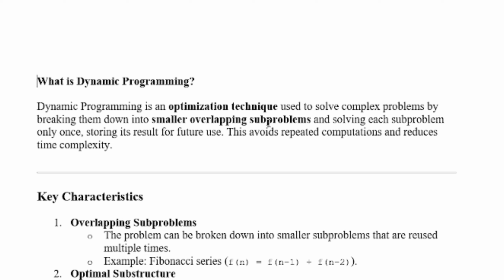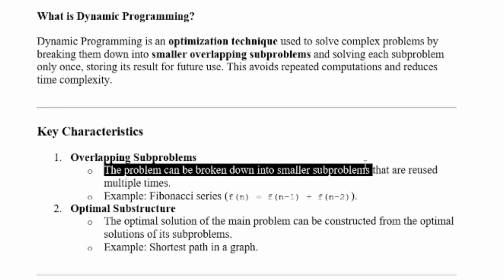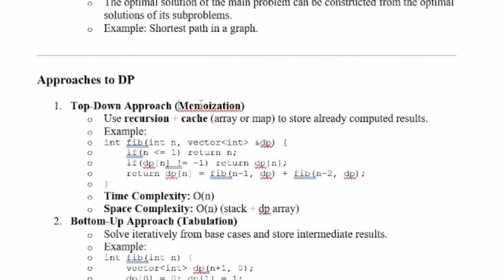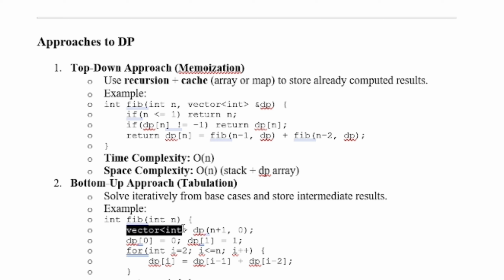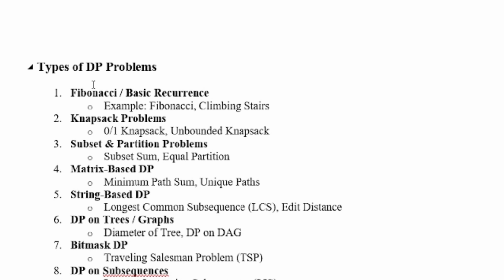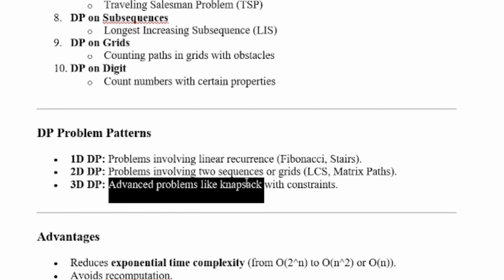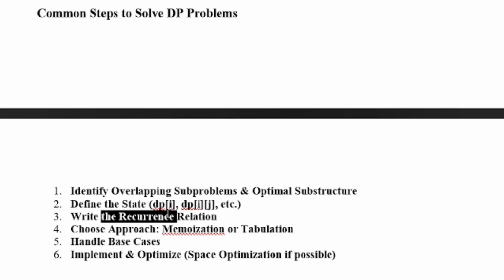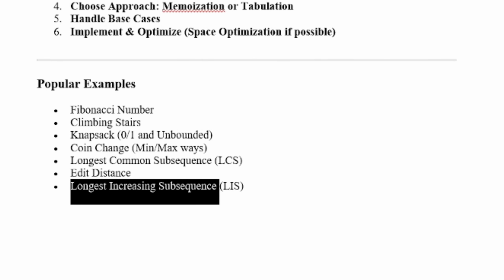Lecture 15 | Part 1 Dynamic Programming in C++ | Recursion in C++ | DSA Syntax Error